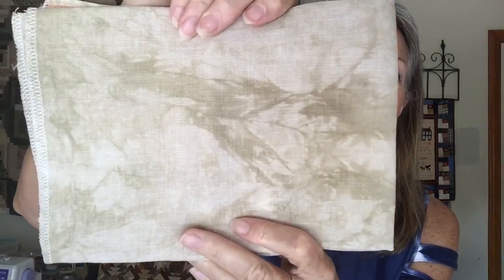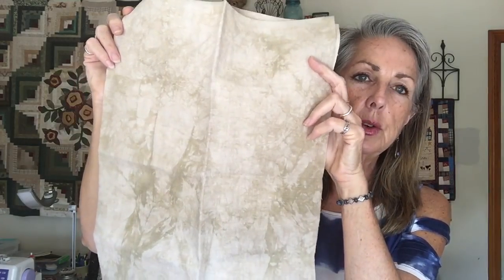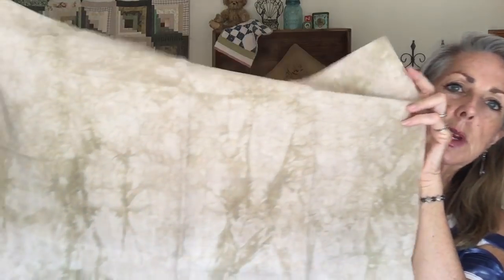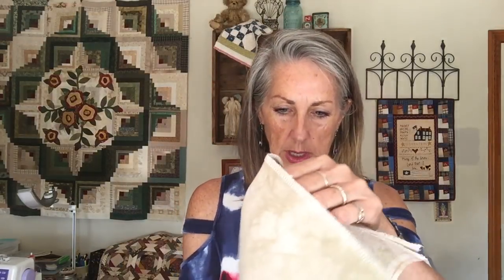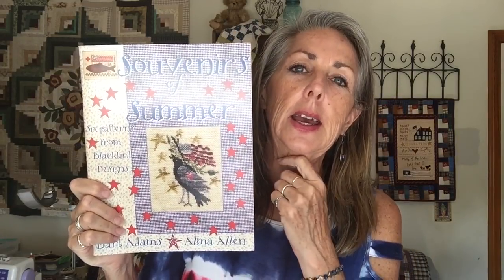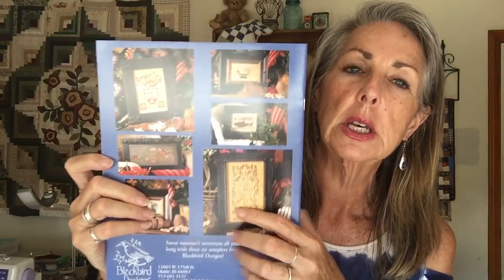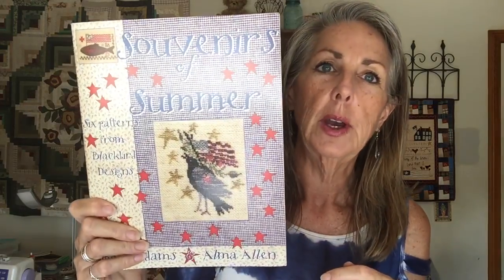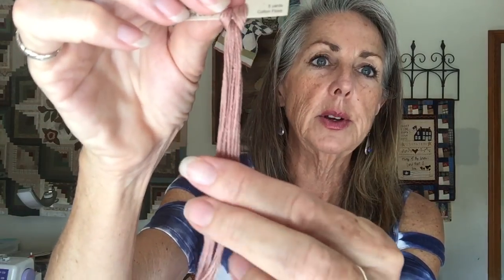FlossTube #31 Part 2 -- Haul & Project Bag Details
THE GREEN/CREAM QUILT ON THE WALL BEHIND ME:
Applique: Pink Lemonade & Other Delights by Linda Johnson
Uneven Log Cabin Blocks using:
Foundation By The Yard by Benartex
For more details, please see my Quilting #11 Video where I talk about the quilt at the end of the video.

FlossTube Friends:
Kristy @daisykaysprimitives
Jenni @JenniStitchingSimply

HAUL:
Pineapple Sampler by Mary Yoss of Gettysburg Homestead
Chocolate Rabbit by Mary Yoss of Gettysburg Homestead

Rocking Horse Holiday by Artful Offerings
Ooh La La by Blackbird Designs
Souvenirs of Summer by Blackbird Designs
Linens from Traditional Stitches and Hollis Hands Creates on Etsy
***CORRECTION:  small pieces of linen from 123 Stitch are about $6.50 not $3.25!!

PROJECT BAGS:
Baby Alphabet by Sheepish Designs Complimentary chart found on Pinterest
Squirrel Wool Applique: Harvest Thyme by Brenda Gervais should still be available on her website Country Stitches Online
Snowman: Pattern #0506 by Gotta Love It designs

VINYL PROJECT BAGS:
First Video on my Playlist of Videos by Others
The measurements I changed to make a bag just one inch longer and the strips a little wider:
I like to use a longer zipper so I don't have to work around the tab.
18 - 16inches is the best, but 14 also works.
I get my zippers from Zipit Zippers on Etsy
I get my 16 gauge vinyl from JoAnne's Fabrics who sells it by the yard.
Byannie.com also sells vinyl
Back/border 15 X 13
Inner piece/fusible fleece lining: 13 X 11
Strips: 13 X 3 (top piece)
             13 X 5 (bottom piece)
After stitching the top and bottom pieces to the zipper, I measure and cut the vinyl piece to use as a lining in the top piece to keep it from bending.
I wait to cut the vinyl until I've stitched the top and bottom strips on the zipper and then I place it on top of the inner piece and measure and cut because sometimes I have to accommodate a smaller piece of fabric and adjust the strips attached to the zipper.
Jenn's video is great. She's organized and demonstrates very well.

ZIPPER TOP PROJECT BAGS:
Elizabeth Ann Can Stitch also has a project bag video

Stitched Sewing Organizers by Aneela Hoey is my Go To Reference Book
Big Zip Pouch is the instructions I use for making mine.
These are the measurements I use to make both of my bags:

CROSS STITCH (smaller):
Exterior fabric: 2 @ 14 1/2 by 11 1/2
Interior (Lining) fabric: 2 @ 14 1/2 by 11 1/2
SP101 (woven fusible interfacing stabilizer:  4 @ 14 by 11
TP971F (Fusible Fleece): 2 @ 13 3/4 by 10 3/4
Zipper Flange: 14 1/2 by 1
Zipper Tab: 1 by 1 3/4

QUILT (larger)
Exterior fabric: 2 @ 15 by 13 3/4
Interior (Lining) fabric: 2 @ 15 by 13 3/4
SP101 (woven fusible interfacing stabilizer:  4 @ 14 1/2 by 13 1/4
TP971F (Fusible Fleece): 2 @ 14 1/4 by 13
Zipper Flange: 15 by 1

On the wrong side of each of the Exterior Fabrics I first iron the fusible interfacing and then iron on the fusible fleece. This takes time and I make sure each layer is completely fused.
On the wrong side of each of the Lining Fabrics I iron the Fusible interfacing.